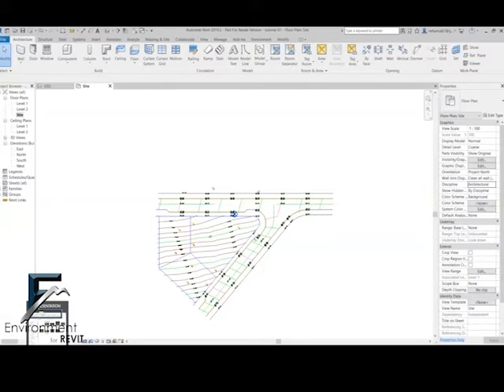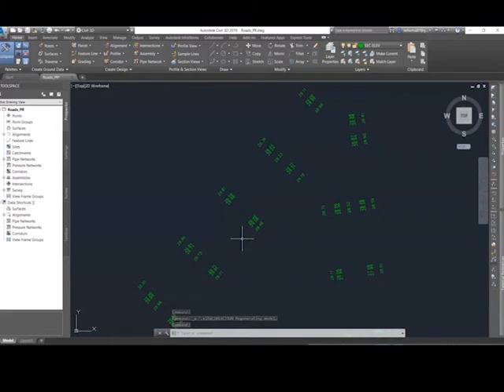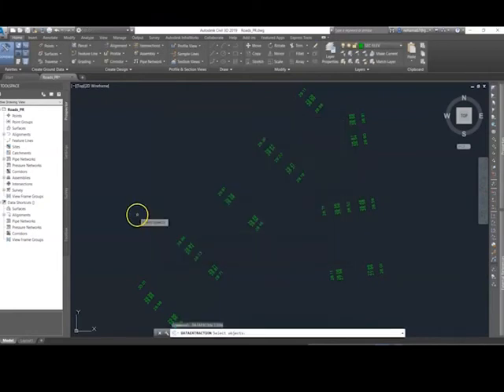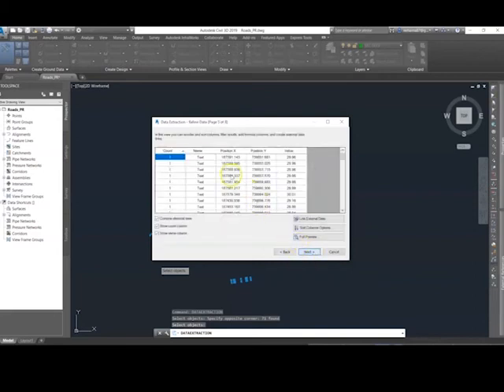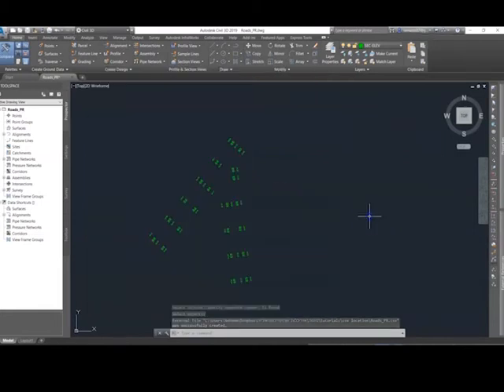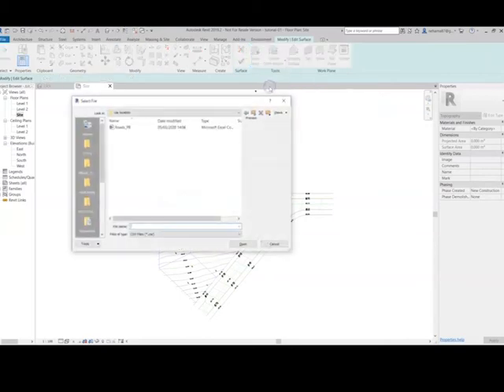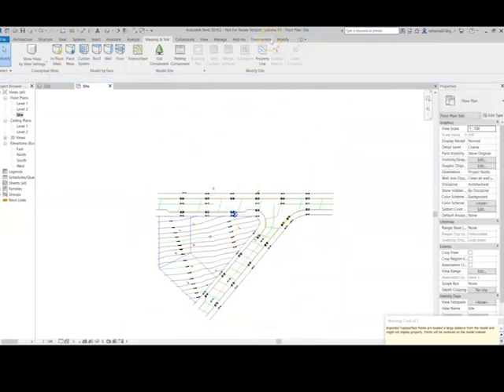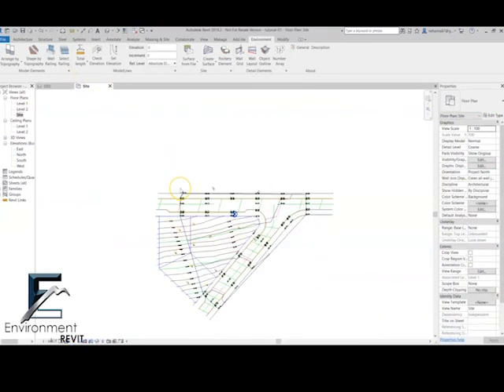Create a surface from CSV file & CAD dataextraction | Revit® for Landscape Architecture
In this video, you can learn what to do when CAD links don't fall in the right place when using the Shared Coordinate system in Revit or when creating a surface using a CSV file on a Shared coordinate system project.

Environment plug-in for Autodesk® Revit®

For all the guides and tips on Revit for landscape architecture